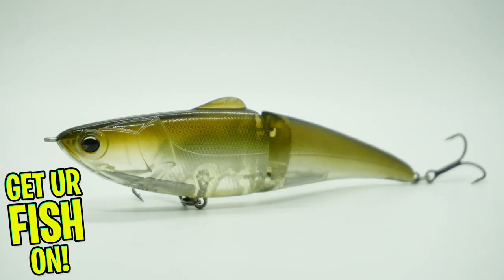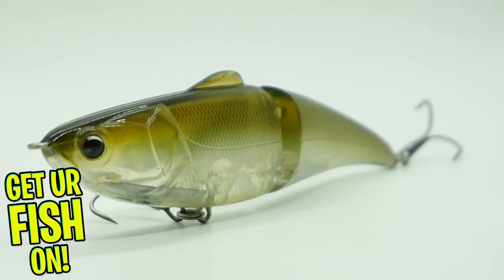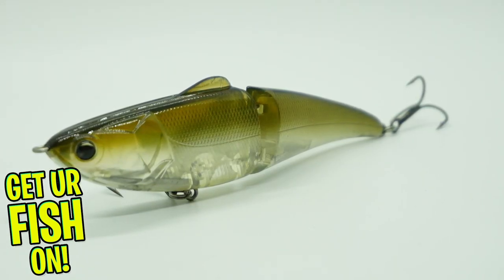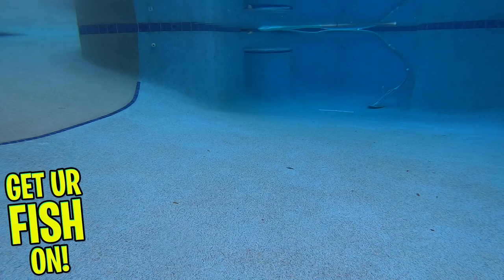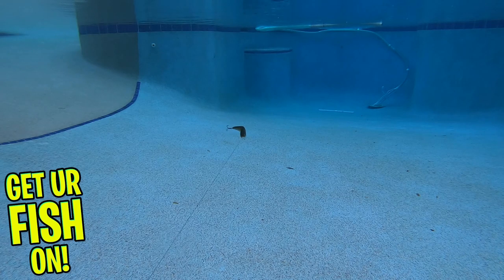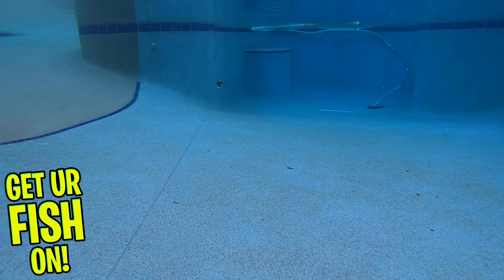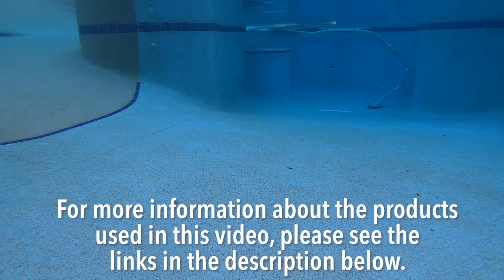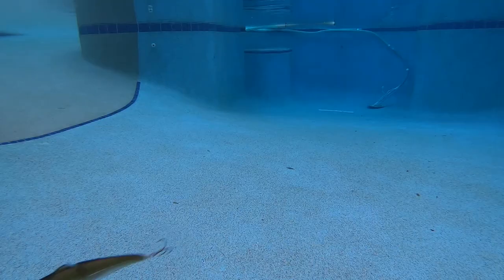IMA GLIDE BAIT Largemouth Bass Fishing Lure - Closer Look Underwater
Steve of Get Ur Fish On takes a closer look at the Ima Glide Bait made for largemouth bass fishing with underwater footage, close up photos and narration about this bass fishing lure. See and hear about the freshwater fishing lure, the Ima Glide Bait.  The Ima largemouth bass fishing lure has great action, easy to use and anyone from a beginning angler to an advanced angler can use this lure.